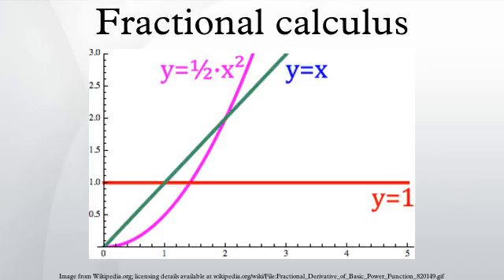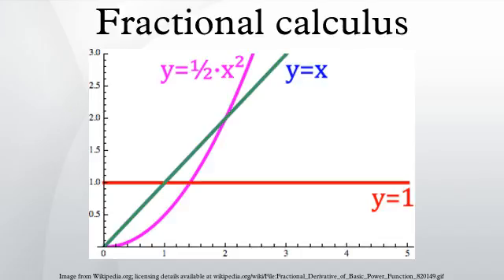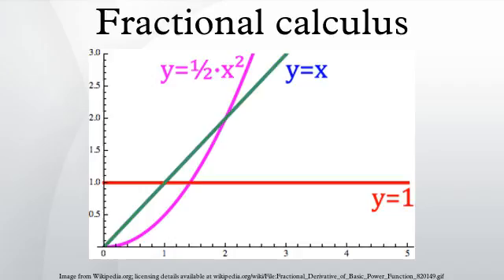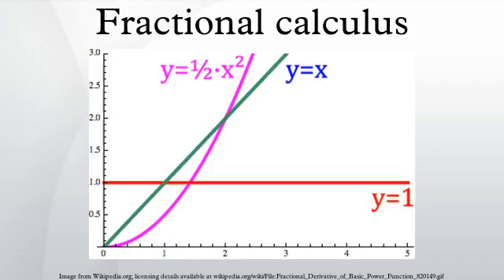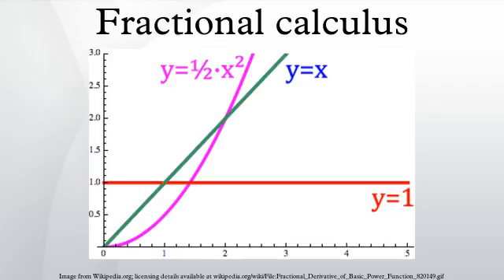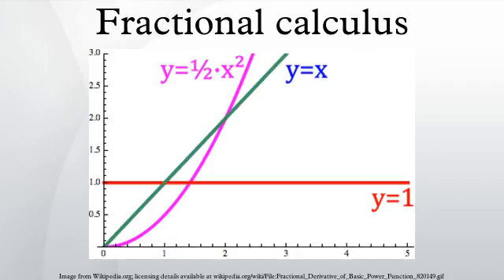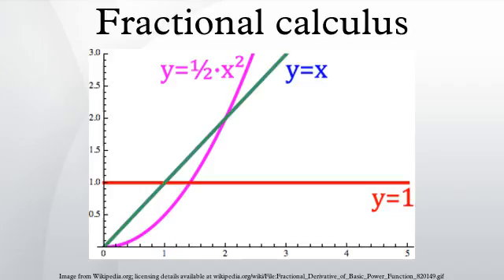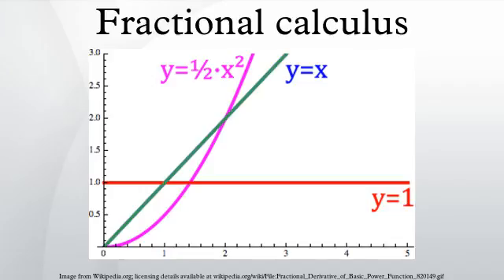Fractional calculus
Fractional calculus is a branch of mathematical analysis that studies the possibility of taking real number powers or complex number powers of the differentiation operator